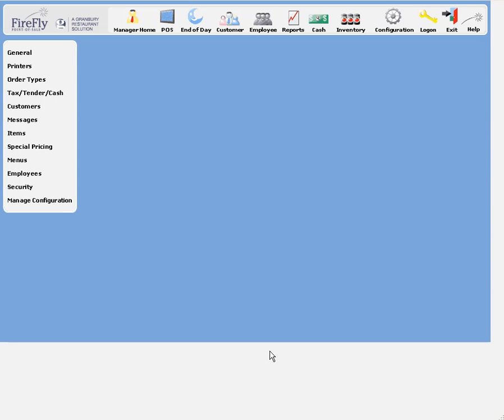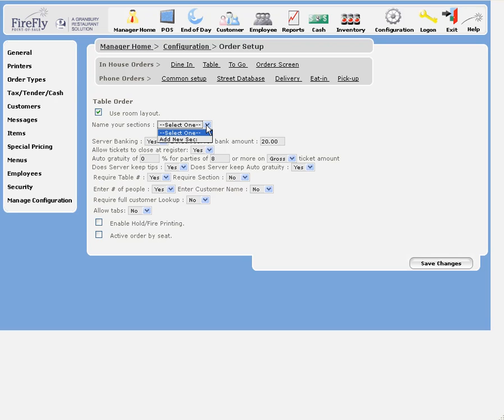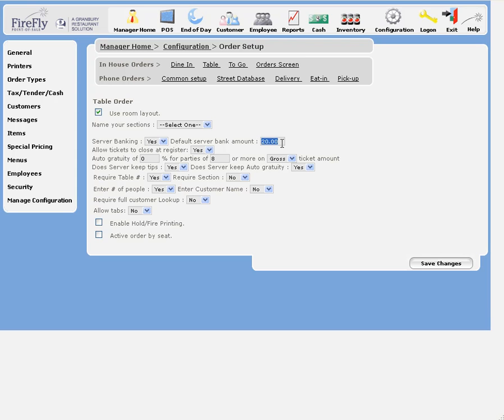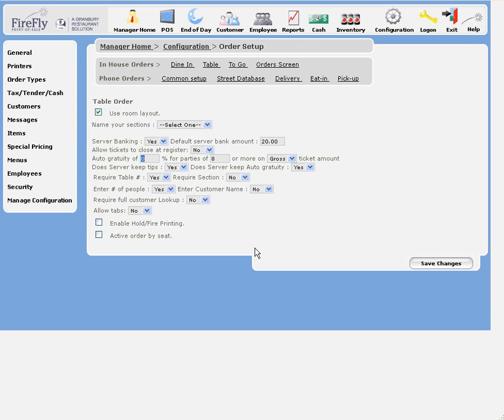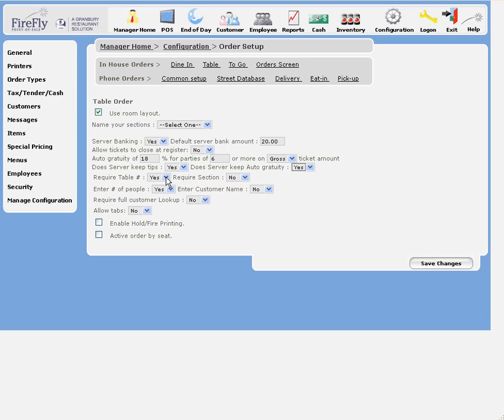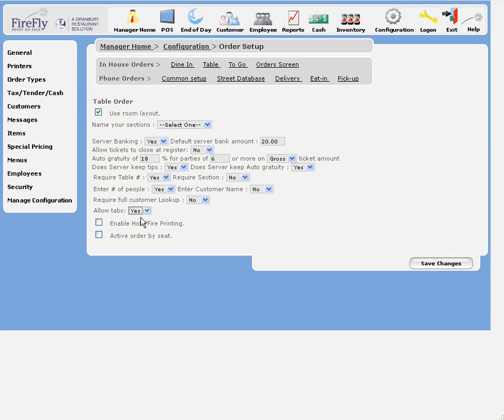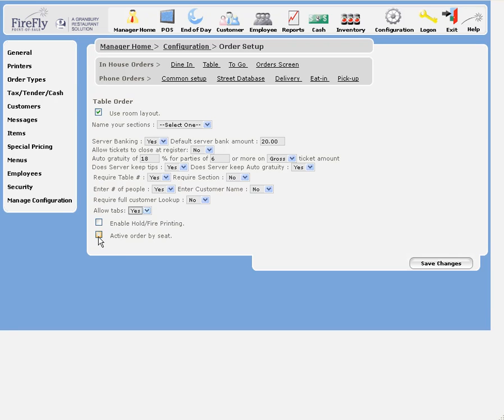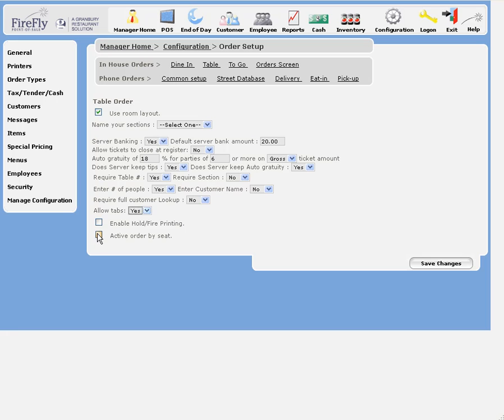FireFly POS Set Up Table Orders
In this video, we cover how to set up options related to table service on the Configuration / Order Types / Table screen.